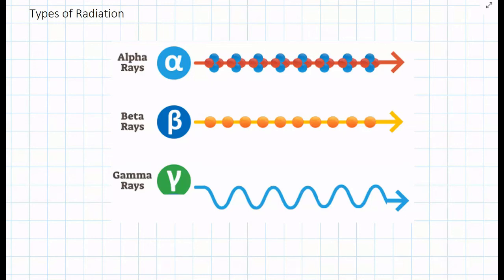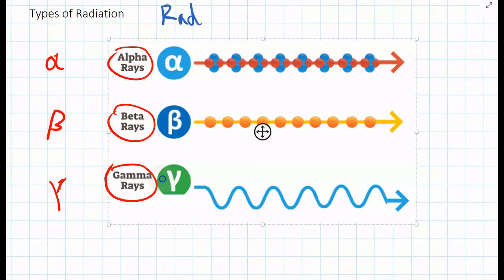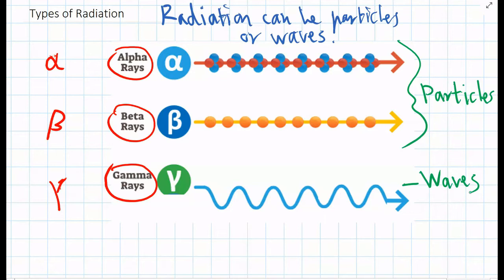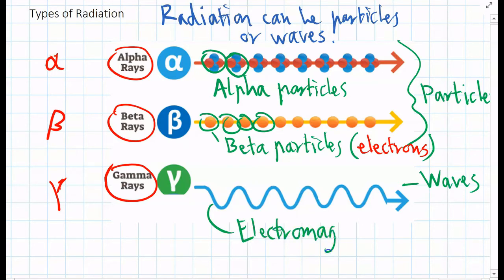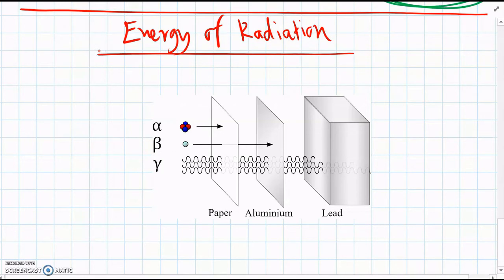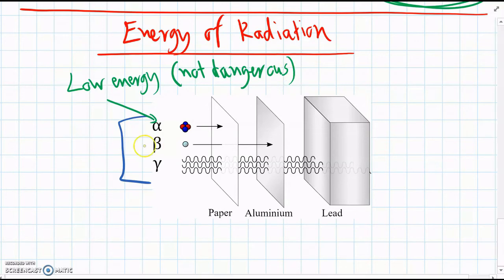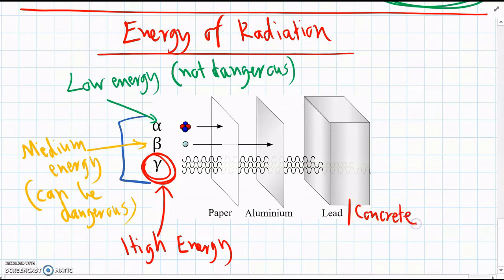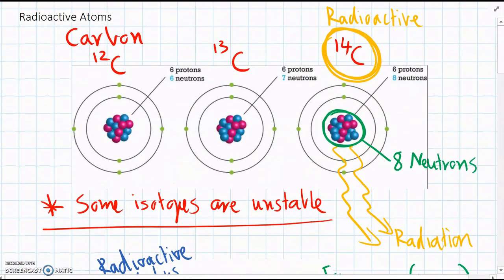How Materials Affect Radiation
Questions:
1) Describe what each type of radiation is made of
2) Which material is needed to stop each type of radiation?